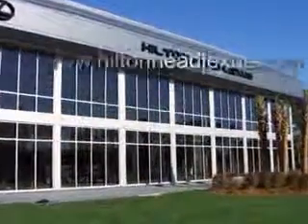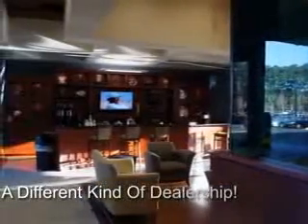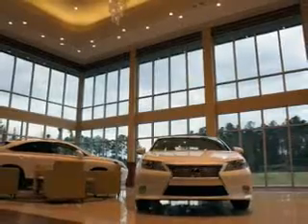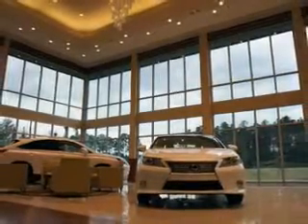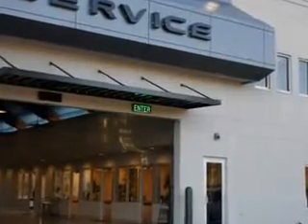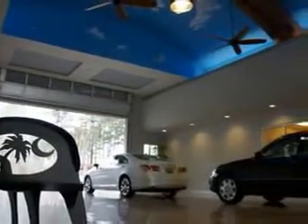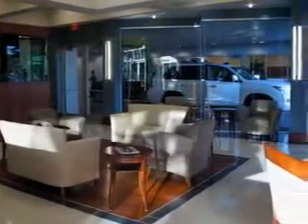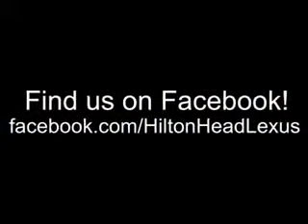2007 Lexus ES 350 Hilton Head Lexus Hardeeville, SC 29927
Lexus ES Imagine driving this Tungsten Lexus Es 350 Sedan, equipped with a 6 Cylinder engine and an automatic transmission.
MILES: 21,808
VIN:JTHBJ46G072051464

540 New River Parkway
Hardeeville, South Carolina 29927